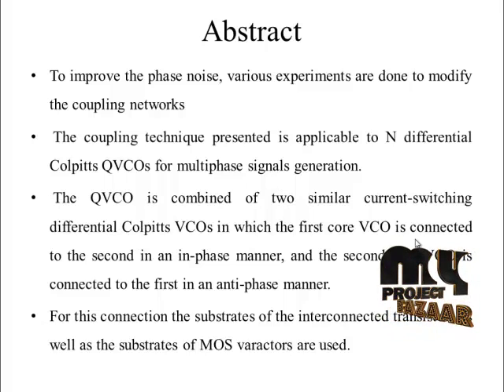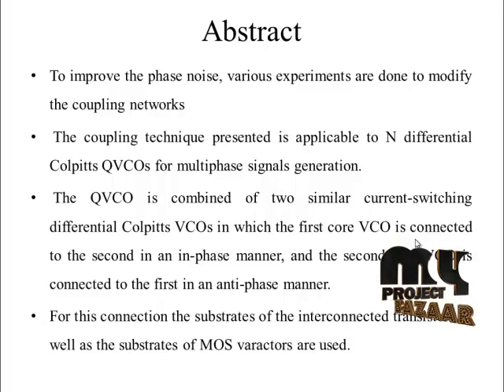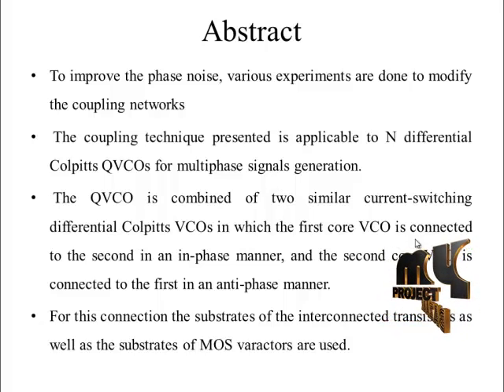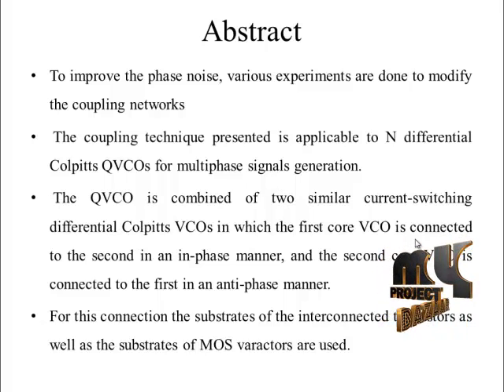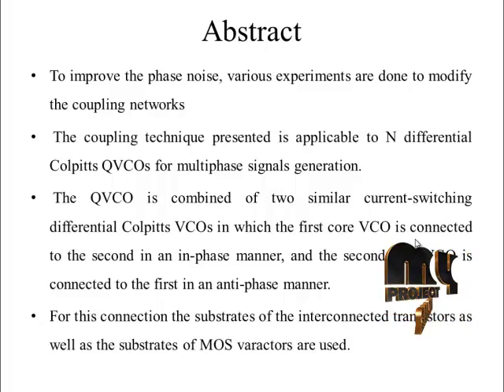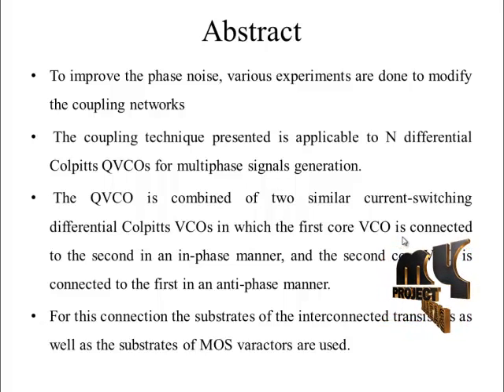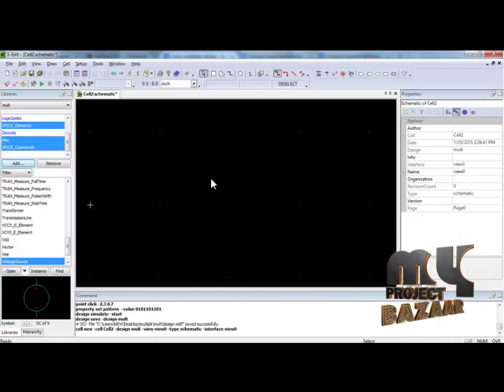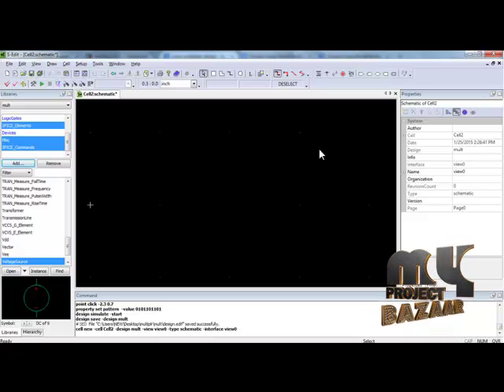Final Year Projects 2015 | A Colpitts CMOS Quadrature VCO Using Direct Connection